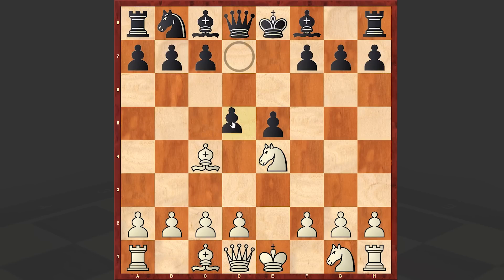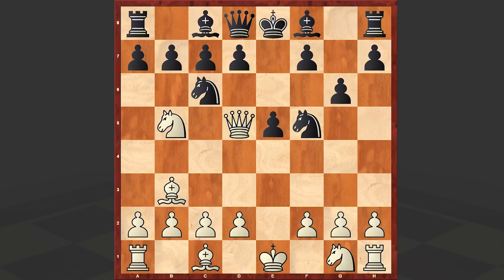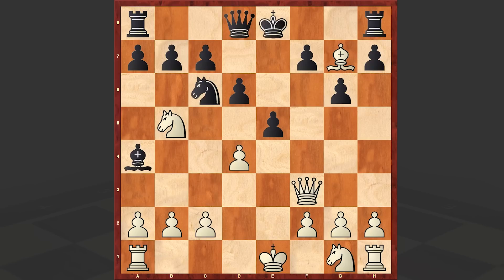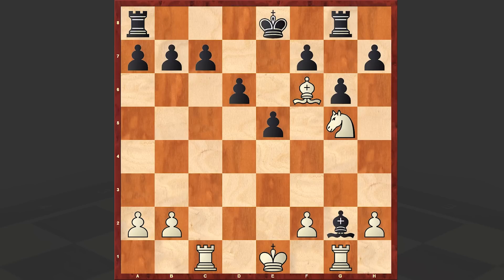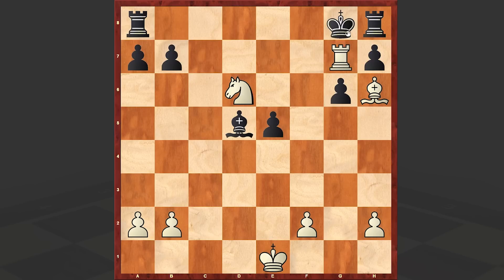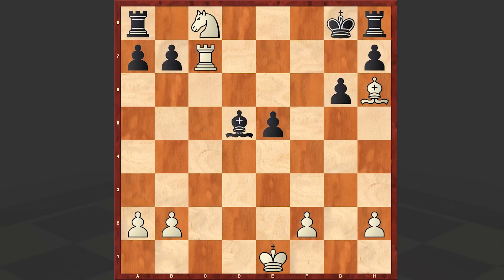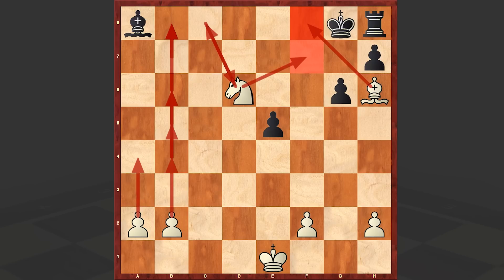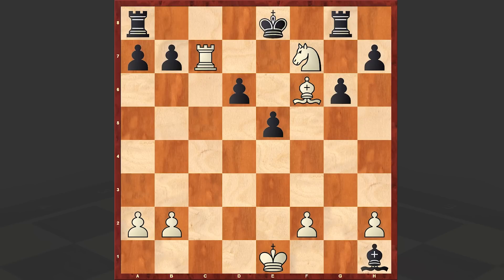This Chess Game Is A Piece Of Art!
Moises A Kupferstich vs Harry Andreasen
Club Tournament (1953), Copenhagen DEN, Jan-12
Bishop's Opening: Blanel Gambit (C27)
1.e4 e5 2.Nc3 Nf6 3.Bc4 Nxe4 4.Qh5 Nd6 5.Bb3 Nc6 6.Nb5 g6
7.Qf3 Nf5 8.Qd5 Nh6 9.d4 d6 10.Bxh6 Be6 11.Qf3 Bxb3 12.Bxf8
Ba4 13.Bg7 Rg8 14.Bf6 Qd7 15.Na3 Nxd4 16.Qh3 Qxh3 17.Nxh3
Nxc2+ 18.Nxc2 Bxc2 19.Rc1 Be4 20.Ng5 Bxg2 21.Rxc7 Bxh1 22.Nxf7
Bd5 23.Nxd6+ Kf8 24.Bg5 Rh8 25.Bh6+ Kg8 26.Rg7+ Kf8 27.Rc7+
Kg8 28.Nc8 Bc6 29.Rg7+ Kf8 30.Rxb7+ Kg8 31.Rg7+ Kf8 32.Rxa7+
Kg8 33.Rxa8 Bxa8 34.Nd6
1-0